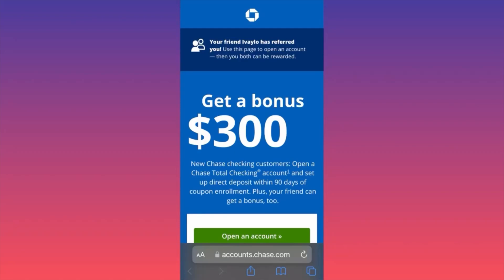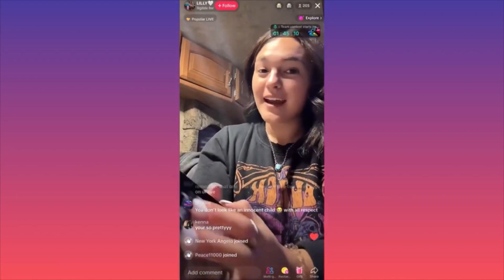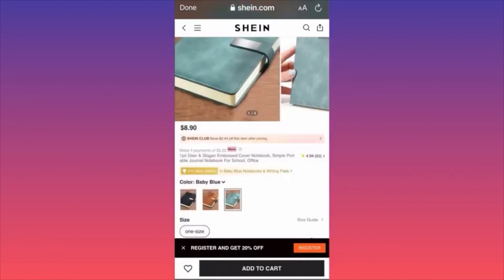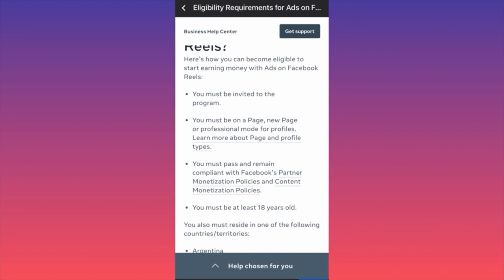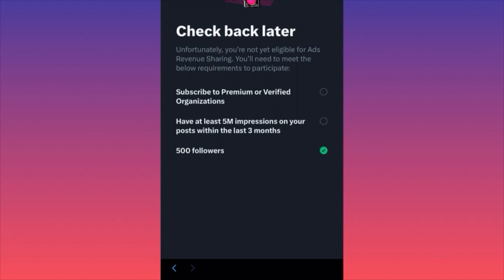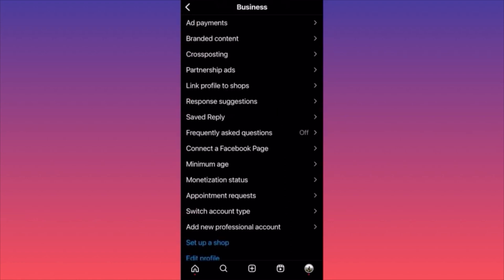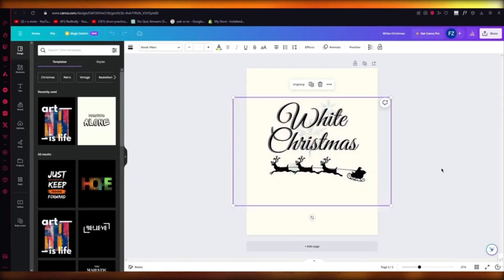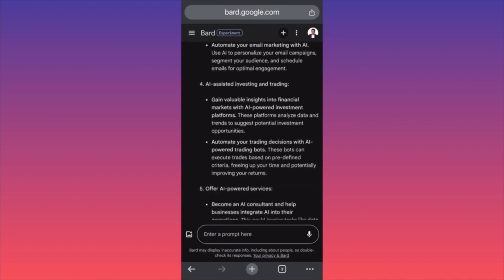Bank account bonuses in 2024 | Chase Bank $300 Checking account Bonus Offer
In this bank account bonuses tutorial video you will learn about Chase bank new bonus offer of $300 for new checking account opening and bank account bonus churning offers as well as checking bonus chase offer in 2024. In this tutorial video on bank account bonuses, you'll discover details about Chase Bank's latest incentive, providing a $300 bonus for opening a new checking account. The video will also cover various offers related to bank account bonus churning, specifically focusing on the checking bonus offer from Chase in 2024.

📚Elon Musk's Secrets to Success:

📚Maximize Results with GPT-3: